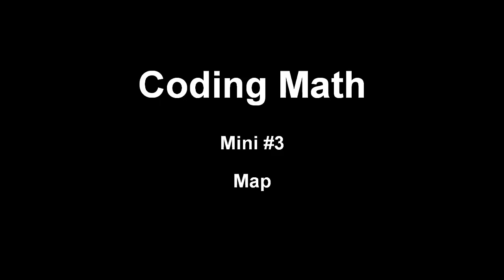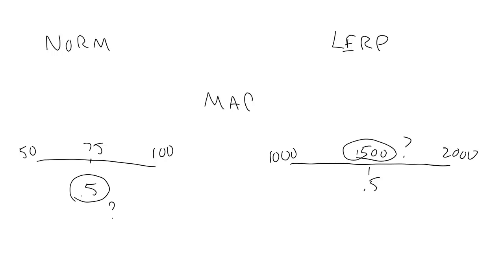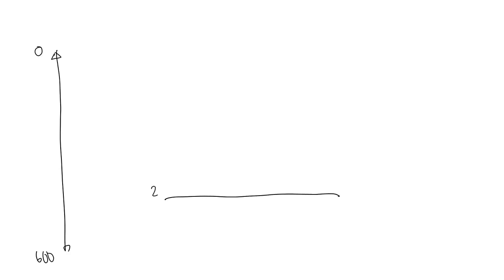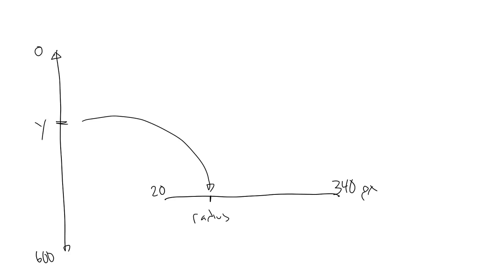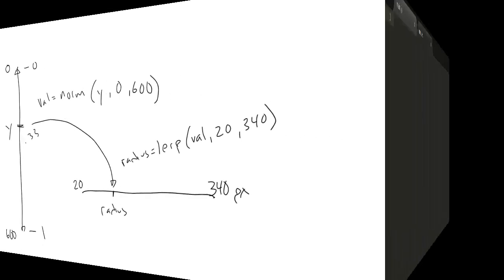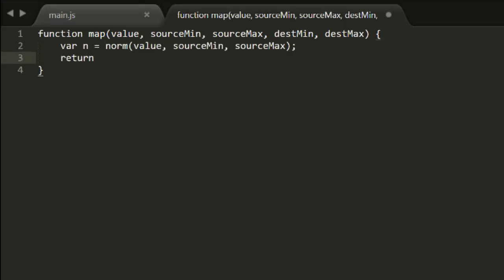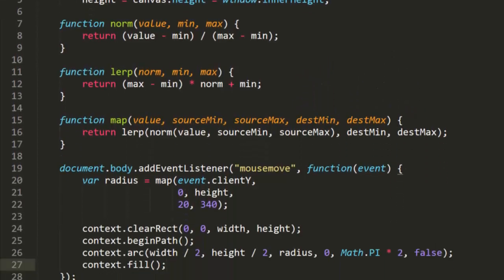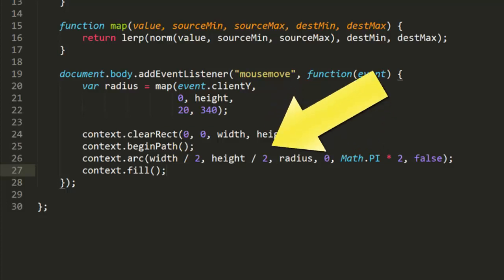Coding Math Mini #3: Map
In the third mini episode we combine the norm and lerp functions to create a map function that maps a value in one range to a value in another range. Super useful!